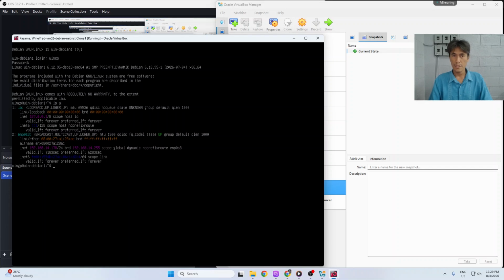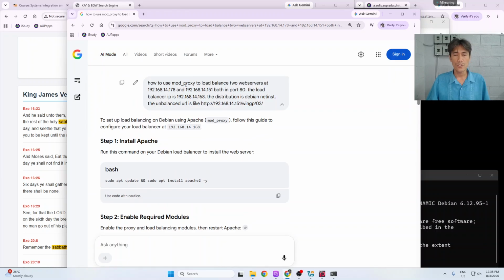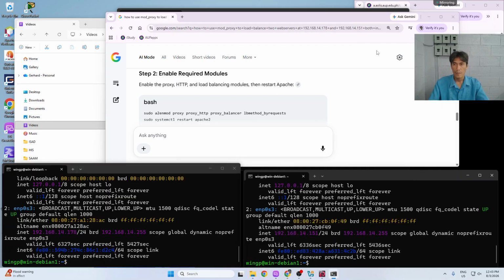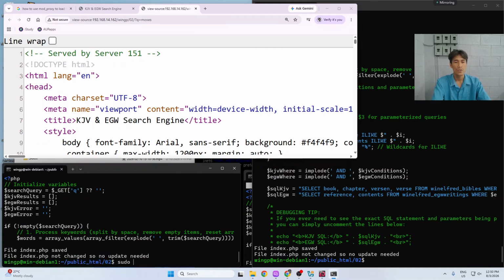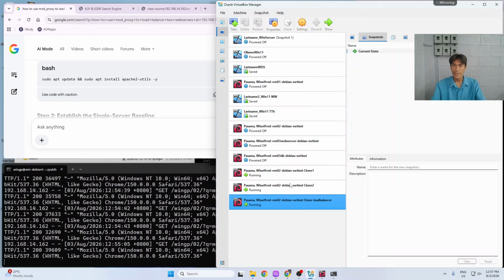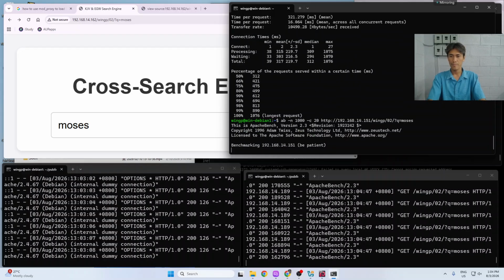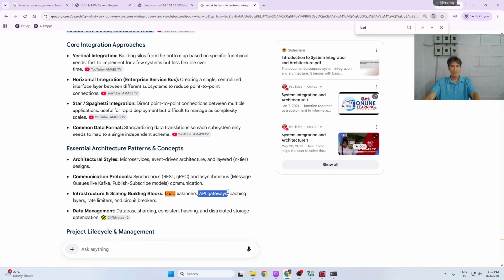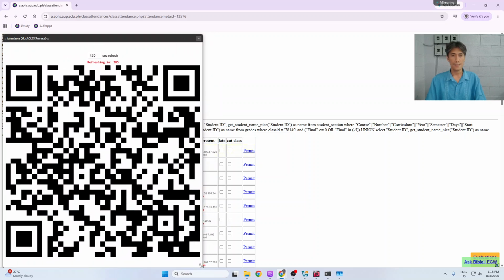2026 08 03 12 27 11 loadbalancer mod_balance part 2